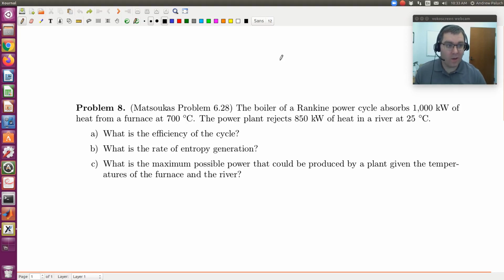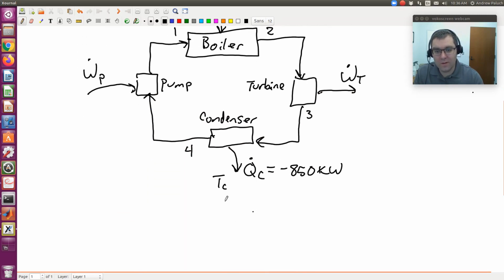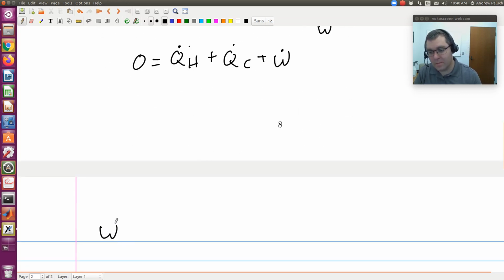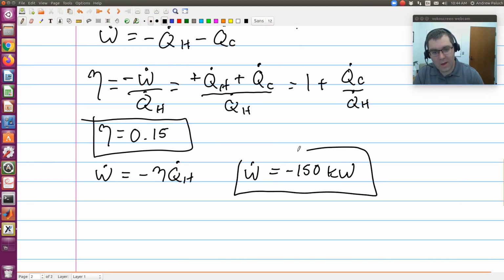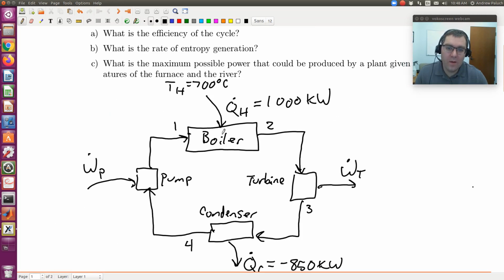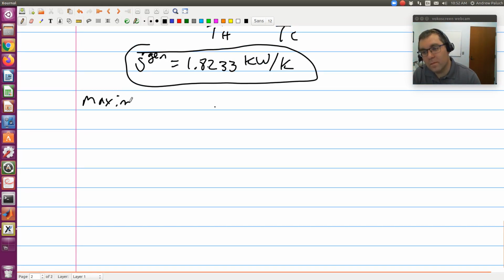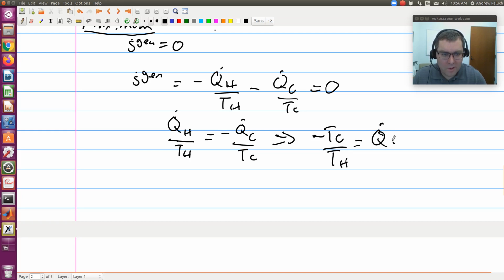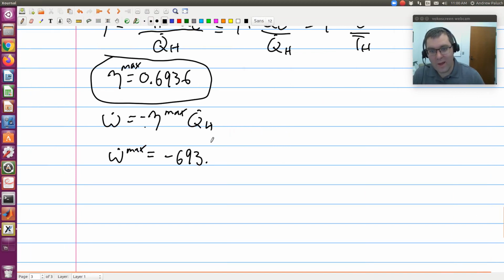Rankine Cycle Example 1 (Chapter 6, Problem 8)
Here we will work through a Rankine cycle example. This is from Chapter 6: Balances in Open Systems. A copy of my work is provided below: